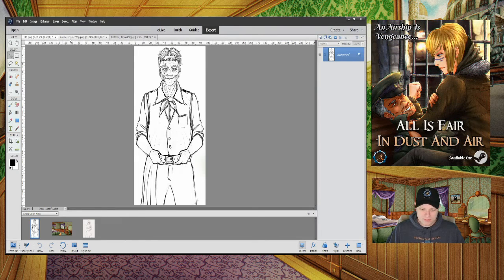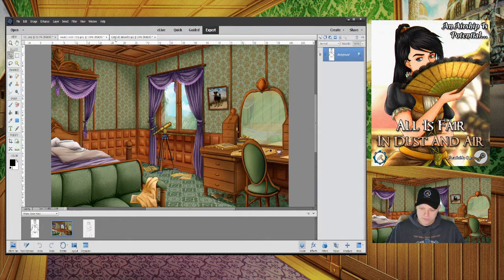January 2022 Monthly Studio Report VLOG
First studio report of the year for January 2022!

You can find Dust and Air on Steam and on itch! The Android version is only on Itch for now.